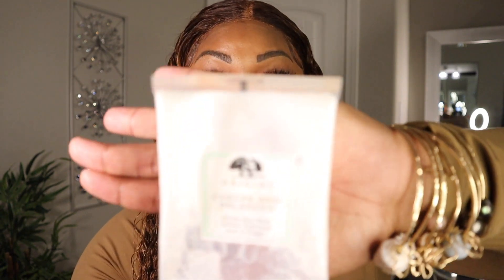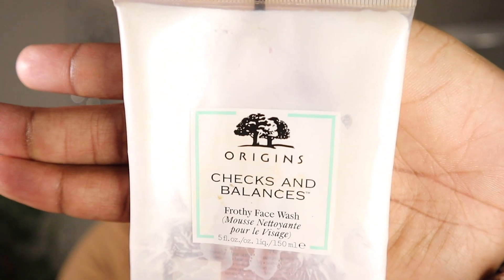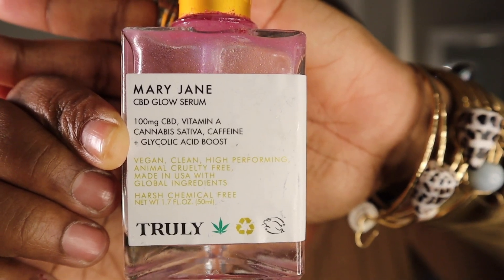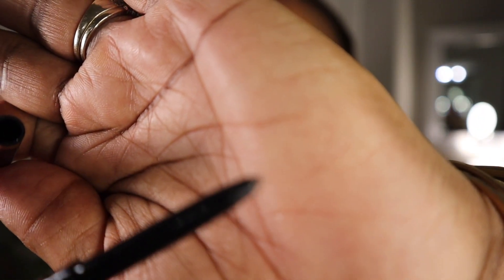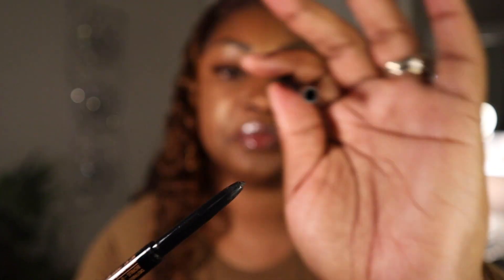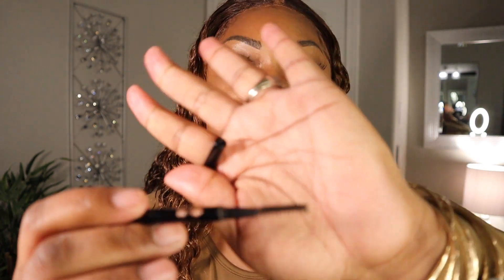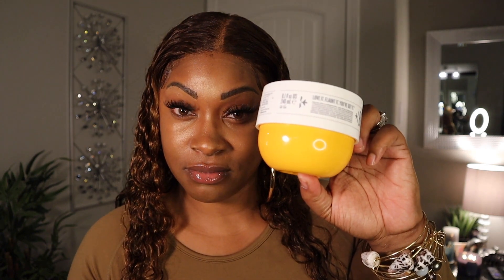My TOP 12 | BEAUTY PRODUCTS | of 2023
Hello thank you for tuning into my video! I appreciate you clicking the video. These are my Favs for the Beginning of 2023! When it comes to Beauty Products! This video is in no specific order just a group of my go to products I wanted to share. I left out soooooo much more so trust me its way more to come. Such as the most go to item I wear. If you know me  you know its LIP GLOSS lol so be on the look out for that video coming soon!

Mentioned in Today's Video:

*ORIGINS CHECKS AND BALANCES
*AVEENO POSITIVELY RADIANT DAILY MOISTURIZER WITH SOY
*SOL DE JANEIRO GLOW MOTIONS GLOW BODY OIL
*VASOLONE COCOA BUTTER HEALING JELLY
*DR BRONNER'S 18-N-1 HEMP PEPPERMINT PURE CASTILE SOAP
*WILD GROWTH HAIR OIL
*GLYCERIN & ROSE WATER
*MISS JESSIE'S PILLOW SOFT CURLS
*NAIROBI WRAPP-IT SHINE FOAMING LOTION

-Tik -Tok- beautiful_chanta